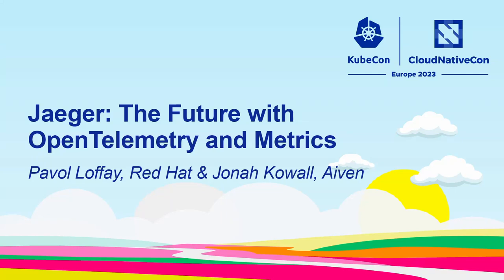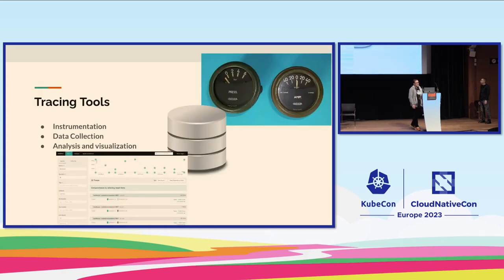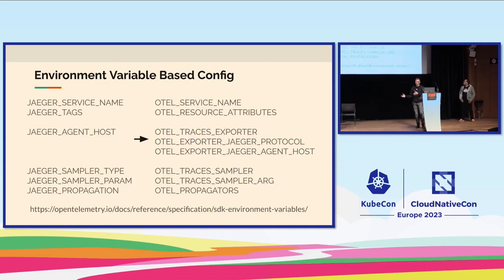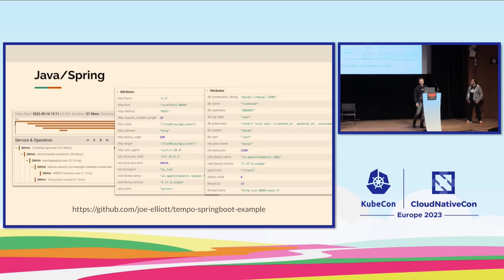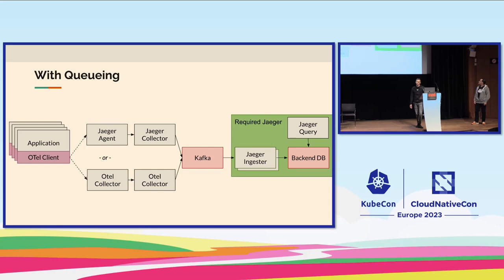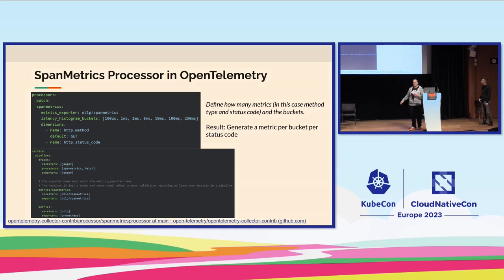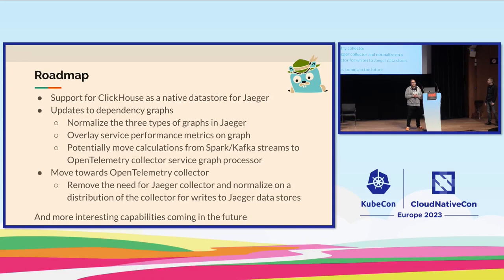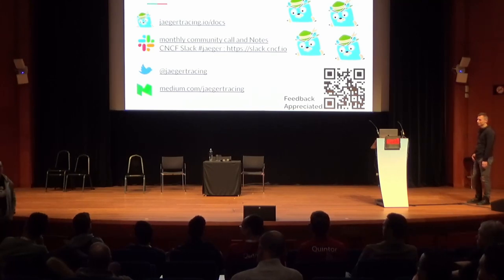Jaeger: The Future with OpenTelemetry and Metrics - Pavol Loffay, Red Hat & Jonah Kowall, Aiven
In this session, we will start with an introduction to the Jaeger distributed tracing project and the basics of distributed tracing. Jaeger recently deprecated its native clients in favor of the OpenTelemetry SDKs. We will explain what this means to you as users and why we are changing the path forward. To help facilitate this transition, we will cover OpenTelemetry auto-instrumentation best practices to build a scalable trace pipeline to deliver this data to a Jaeger backend. Moving Jaeger from a tracing system to a monitoring system has been a big push for the project in the last year. Made possible by OpenTelemetry and the processor layer which allows for the creation of metrics derived from traces in the pipeline. Operational monitoring is now possible using the new monitoring tab, which adds metrics capabilities to Jaeger UI via another graduated project, Prometheus. We are always seeking new collaborators, contributors, and users. We need your help, please join us!